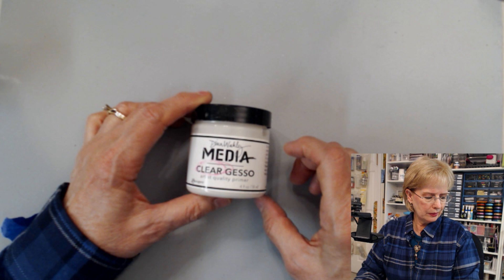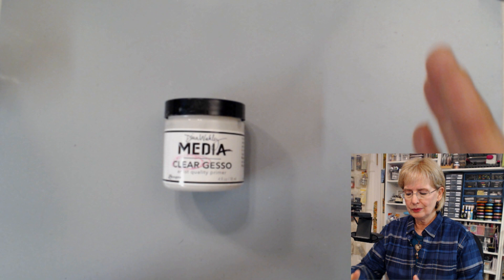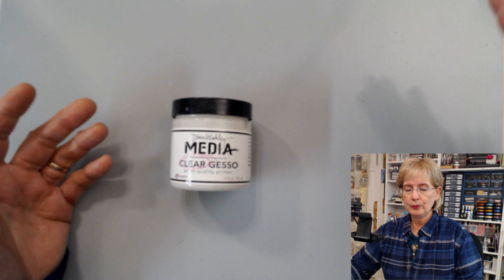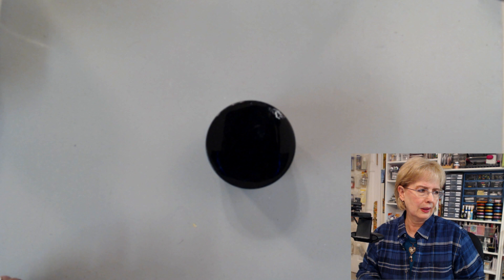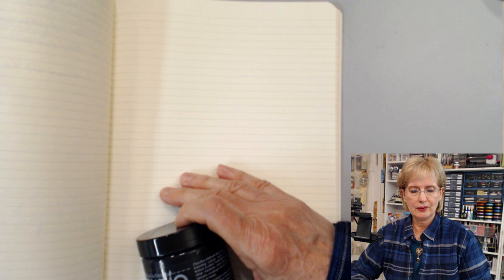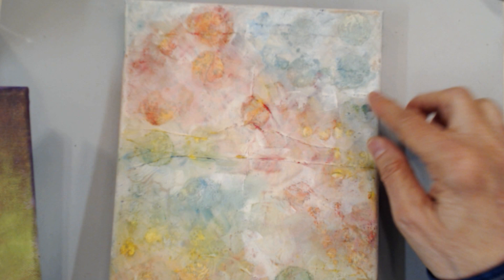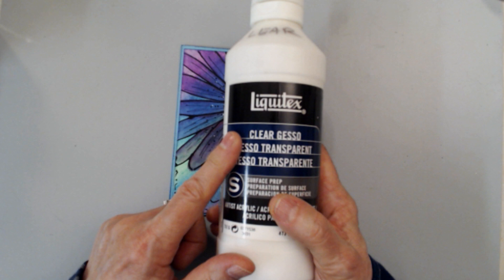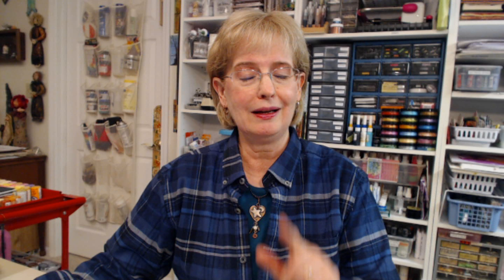What is Gesso?? with Barb Owen - HowToGetCreative.com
- Gesso is a staple in my creative space. Learn about white, black, clear and colored gesso. for lots of create arts videos and fun!

[Supplies]
Dina Wakely Clear Gesso